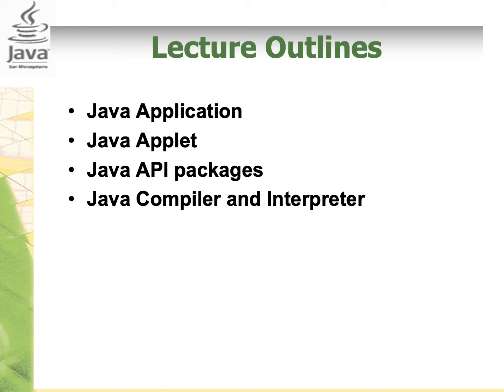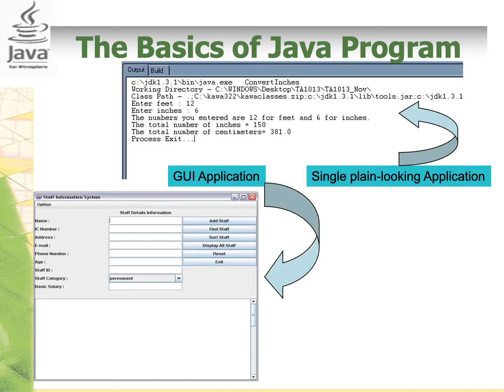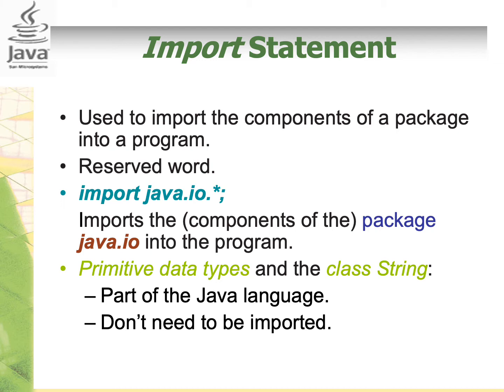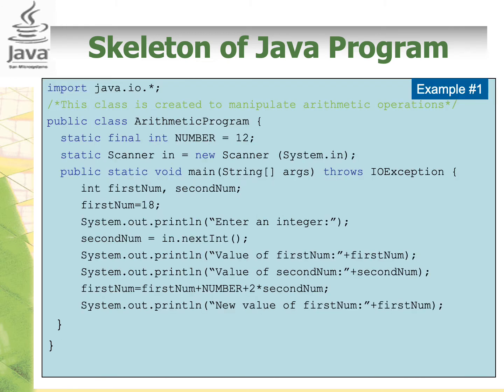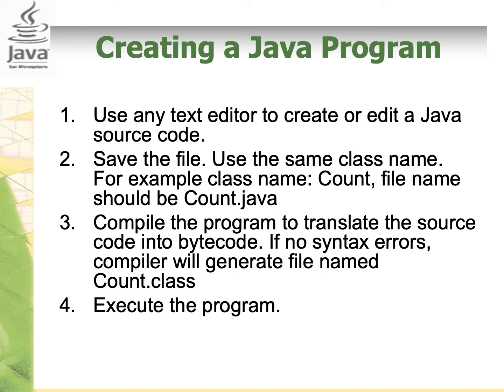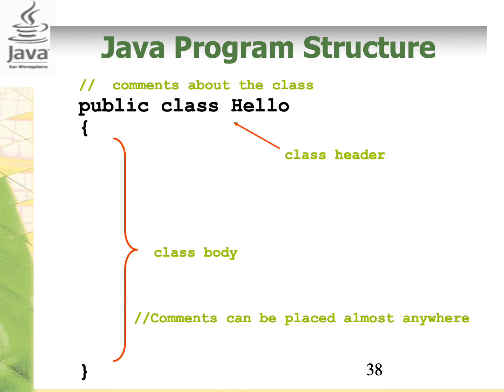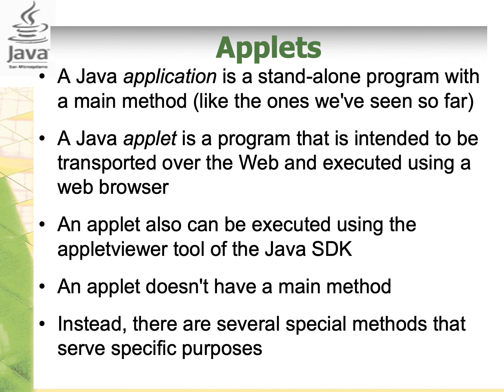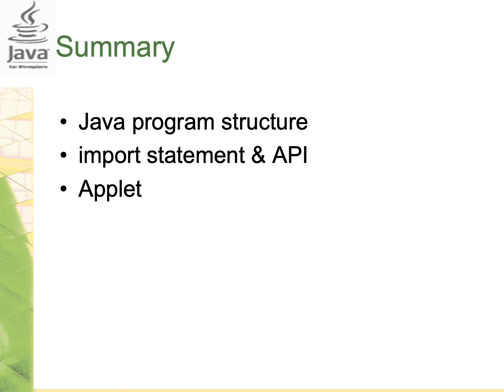Topic 2 Introduction To Java Part 1 (1/2)